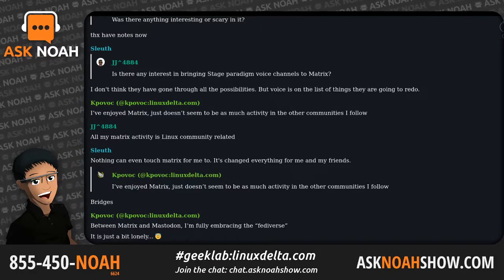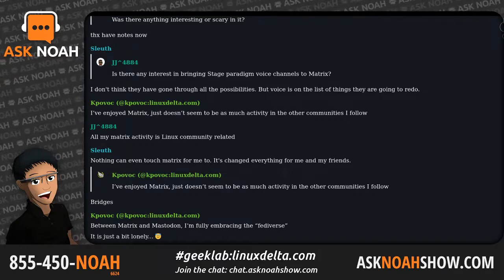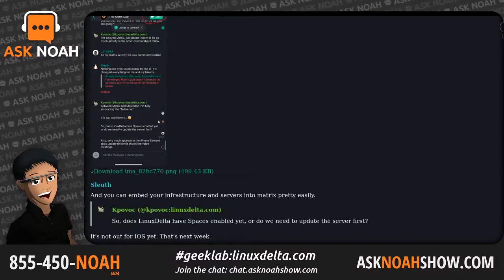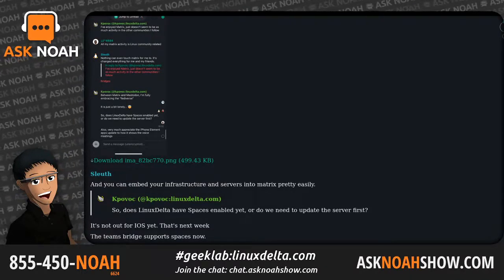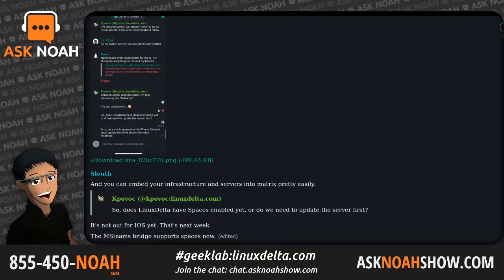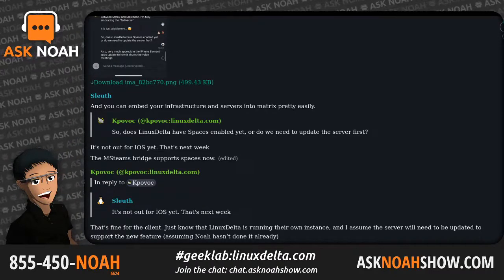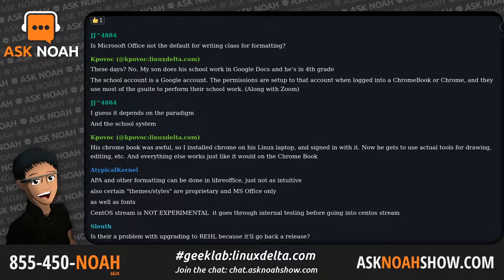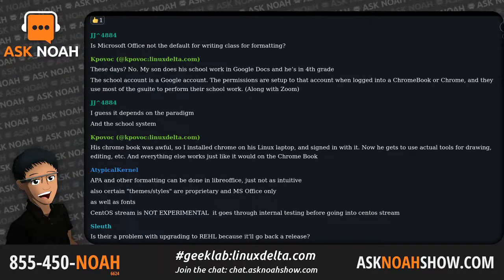Matrix Spaces! | Ask Noah Show 232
Matrix has revamped communities into spaces! This brings Matrix in line with many other team collaboration software platforms. We talk about a correction to ipv6 privacy, video editing on a Chromebook, Rocky Linux release, and more!